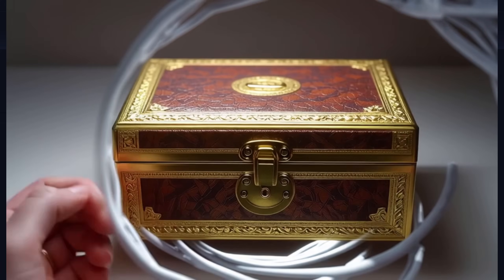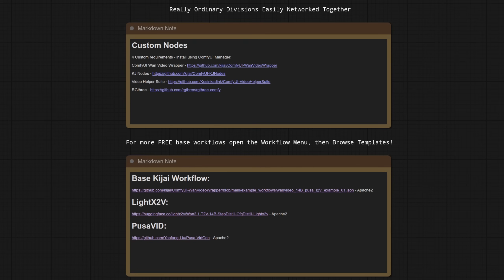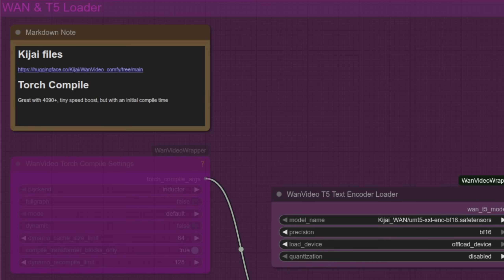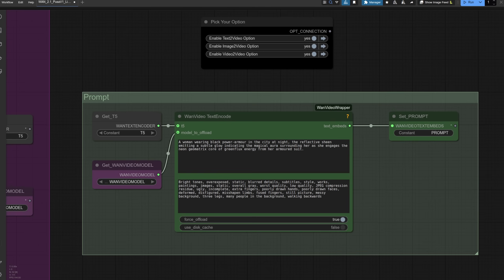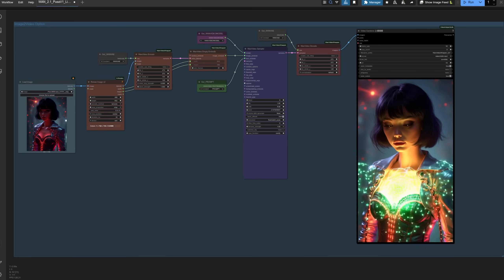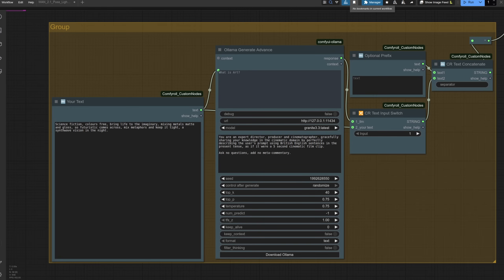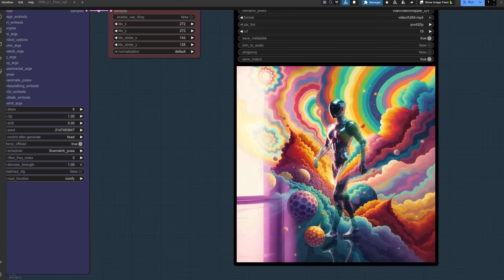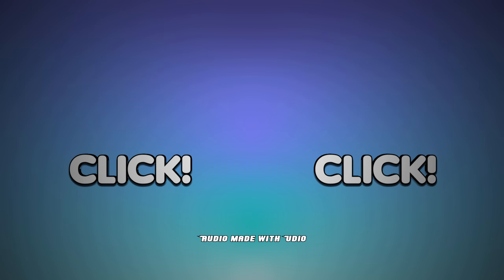WAN 2.1 Refresher - Vid2Vid, Img2Vid, Txt2Vid in 2 mins - Get Ready for 2.2!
With WAN 2.2 being released today, I figured a quick refresher for WAN 2.1 would be in order, ready to bounce in to the new one!

Testing the new things takes a while, and I find it helpful to understand the previous steps before moving up. This way, you can dive right in to the new model with at least some sort of idea about what's going on!

All this for free, at home, and in under 2 mins as well, thanks to the power or PusaV1 and LightX2V - two stunning new LoRAs for WAN2.1 :)

Update: apparently the loras work with WAN 2.2 as well - yay!

== Beginner's Guides! ==